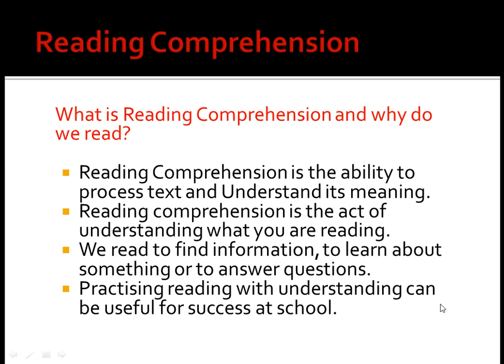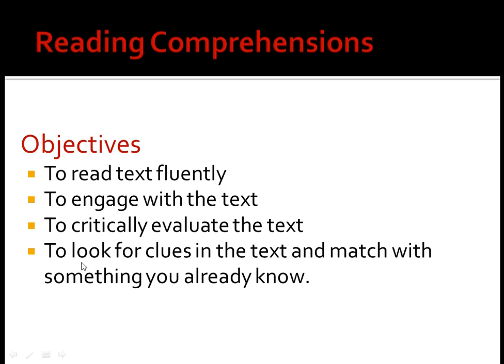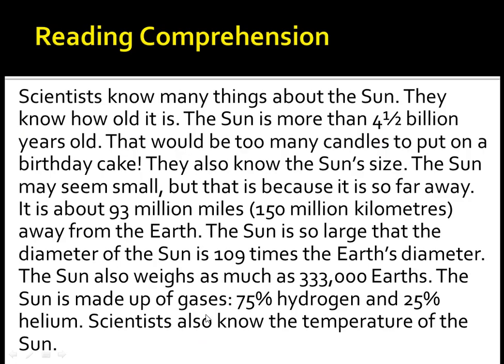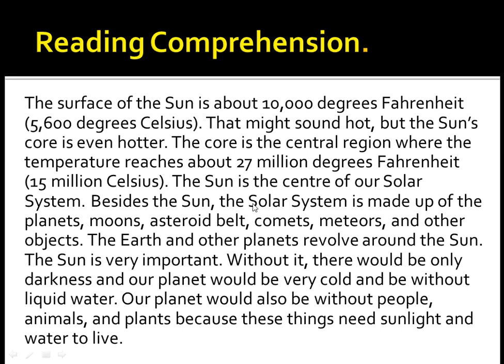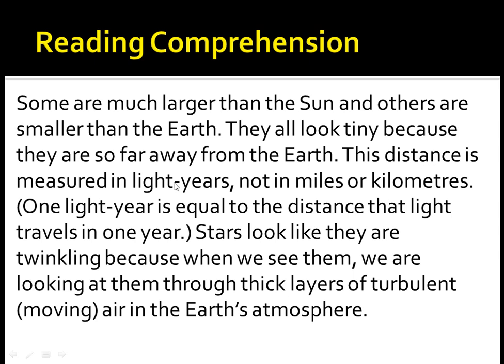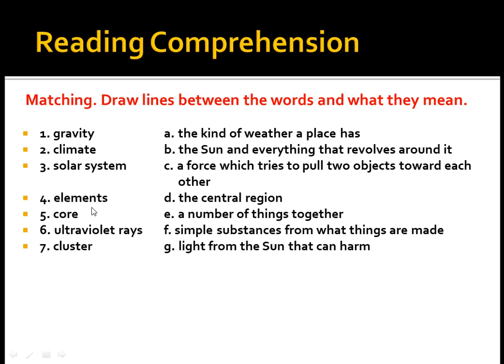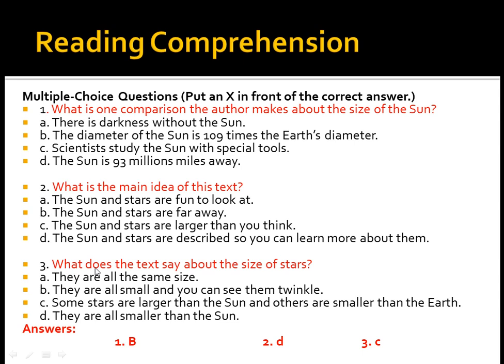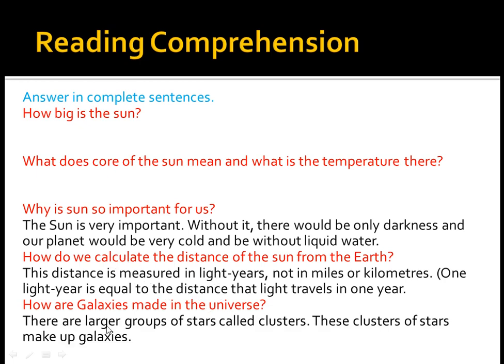Reading Comprehension Part 2